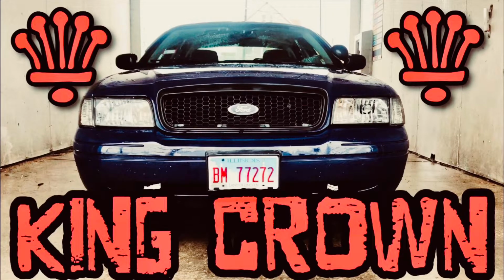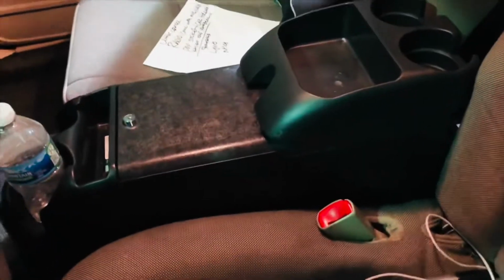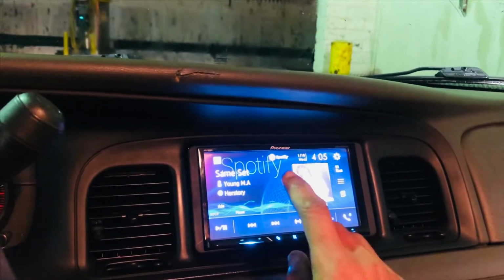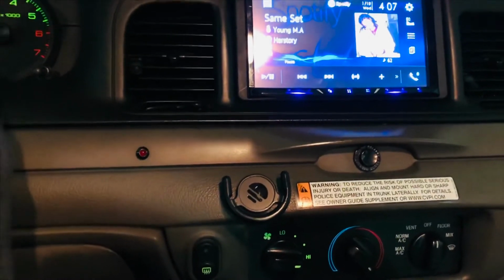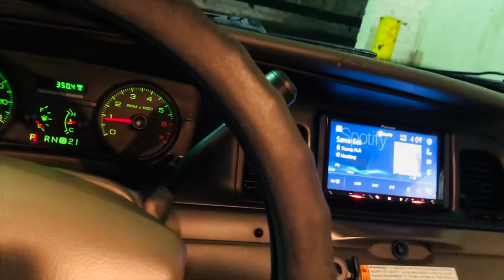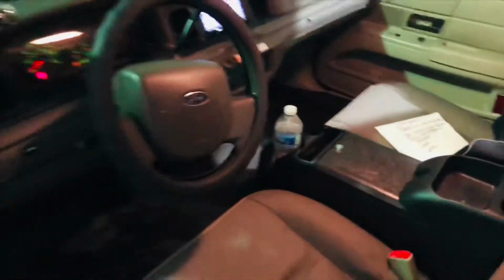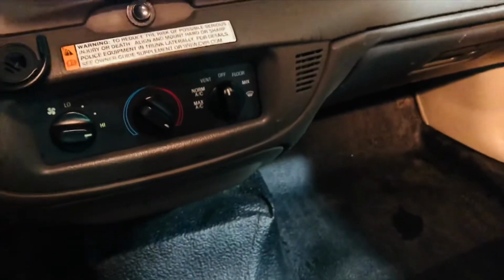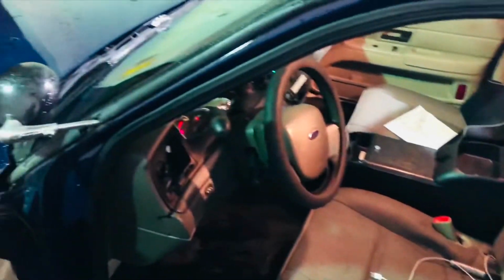FORD CROWN VICTORIA INTERIOR MODS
Today I’m giving you the TOP INTERIOR MODS!!! YOU CAN FEATURE IN YOUR 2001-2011 FORD CROWN VICTORIA, ALSO FOR YOU CROWN-Less ENTHUSIASTS IM GIVING YOU THE STANDARD FEATURES THAT COMES STOCK!!